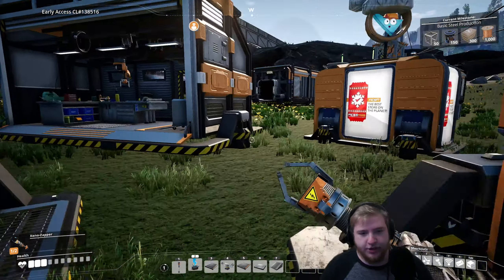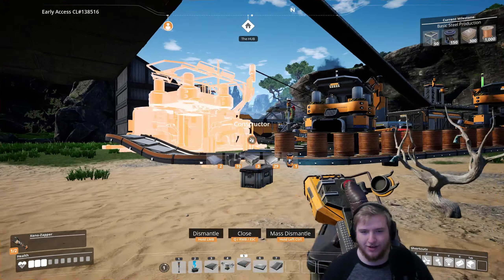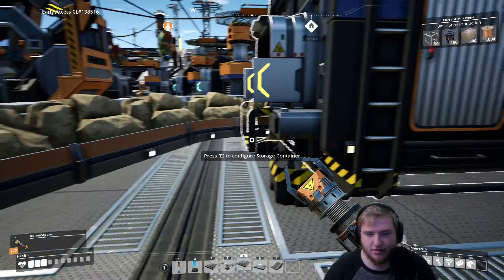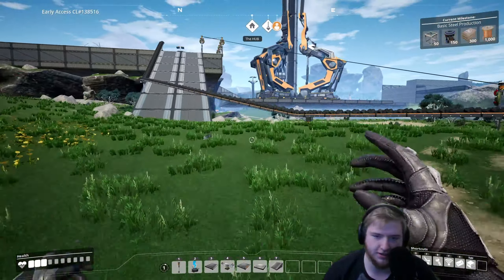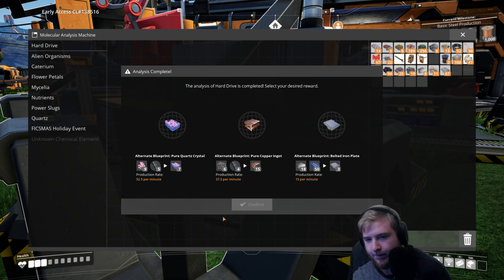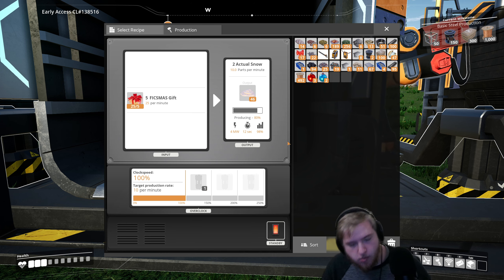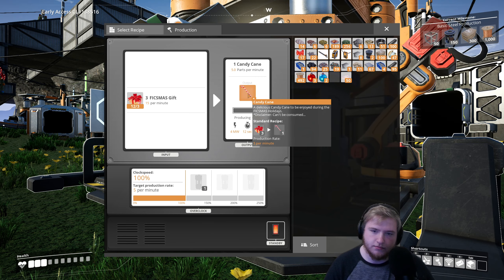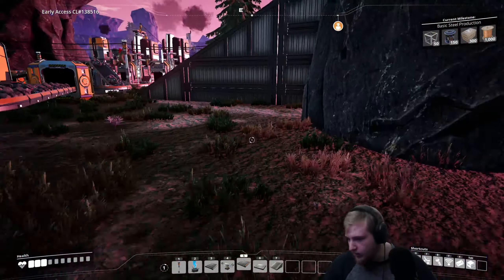Satisfactory with Noah 10